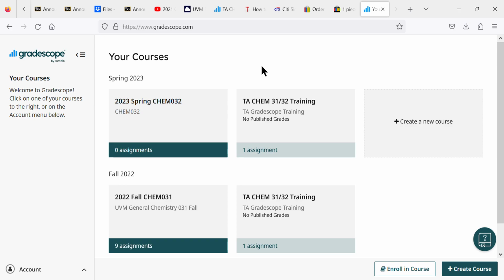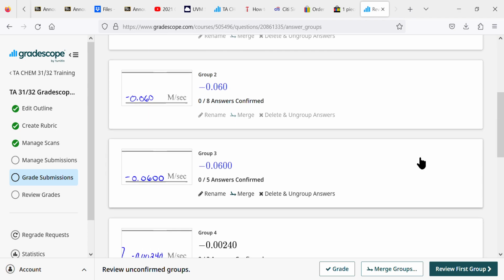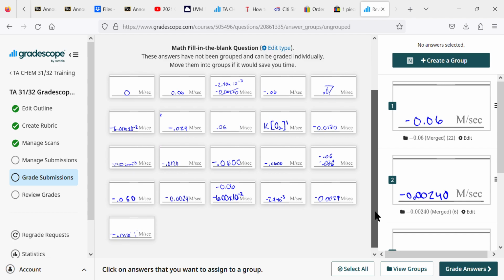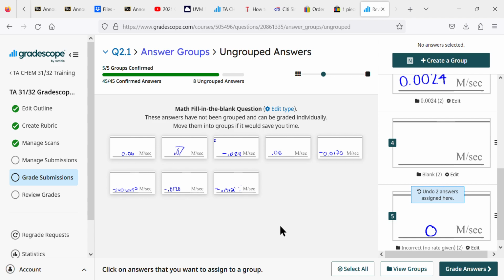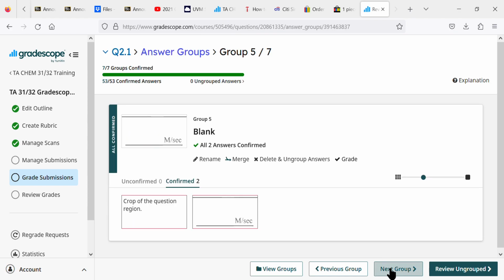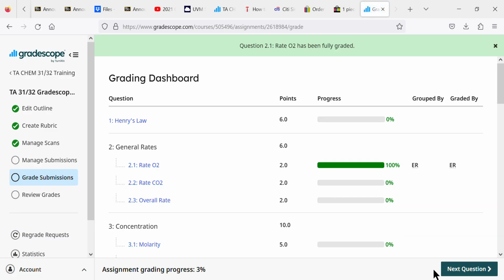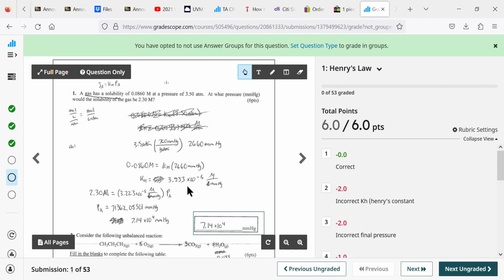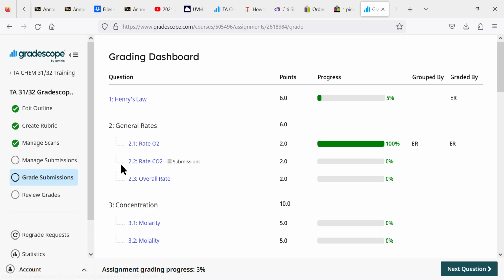2023 GradescopeTutorial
Gradescope Tutorial for 31/32 TAs of General Chemistry at UVM